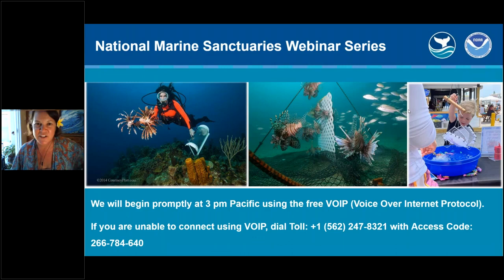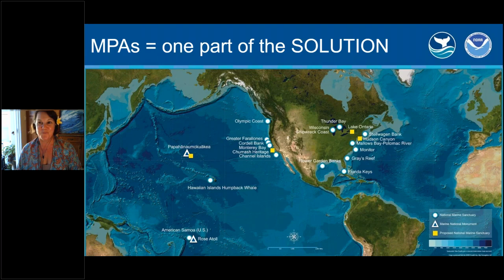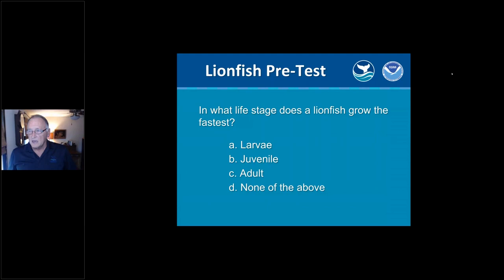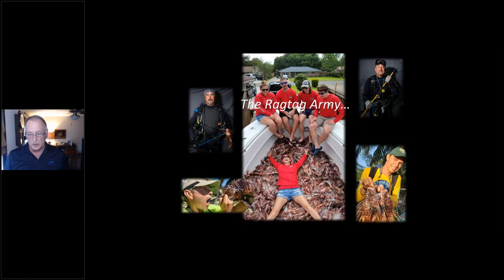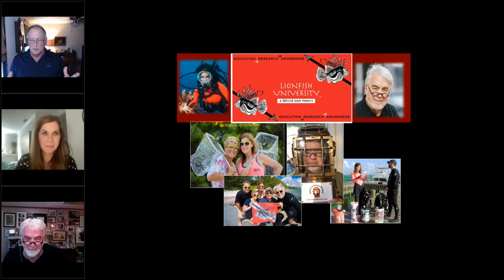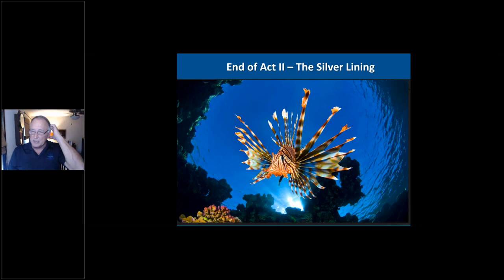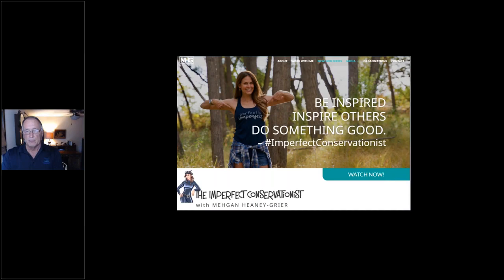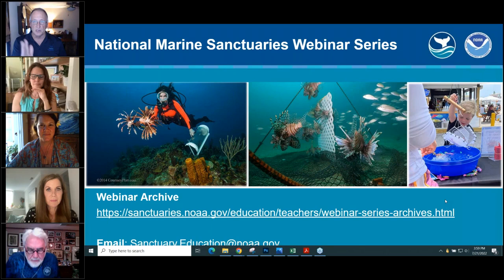The Trouble with Lionfish - NOAA Presentation by Dr. Steve Gittings, July 21, 2022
This was a great presentation by Scientist Dr. Steve Gittings of NOAA speaking about Lionfish. My other friends Stacy Frank and JV Hart of Lionfish University all included me as a Lionfish Super Star in the presentation! Thanks so much to Steve, Jim and Stacy! Teaching the public about Lionfish has been an ongoing job!